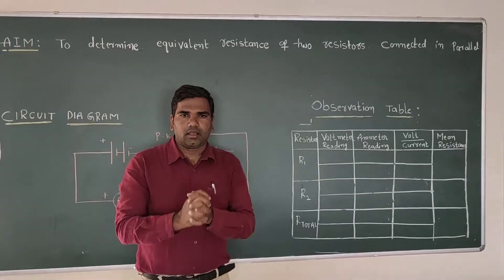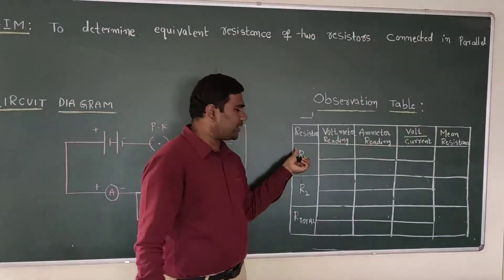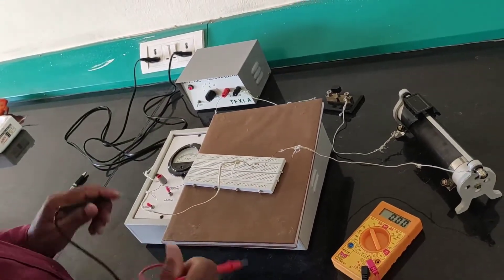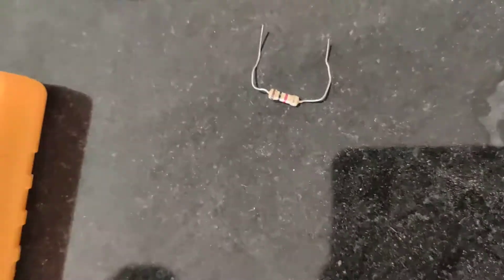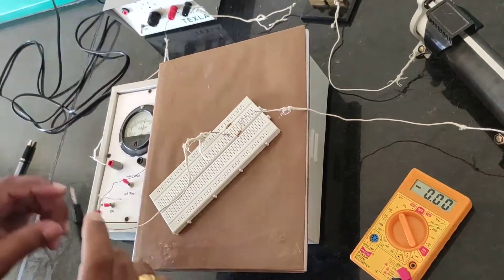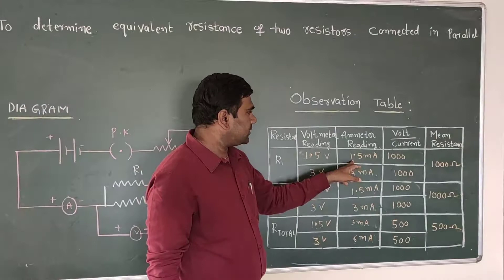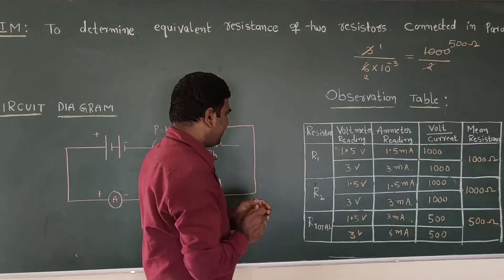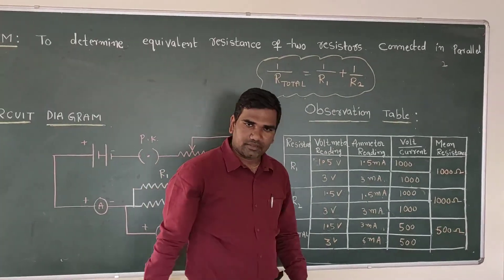Resistors parallel- Effective Resistance Experiment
Finding Effective resistance of two resistors connected in Parallel